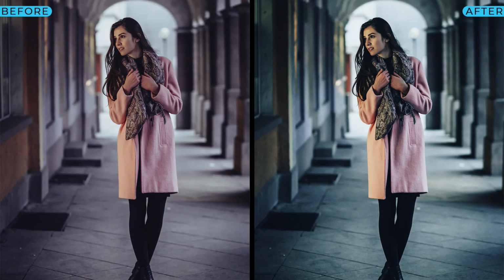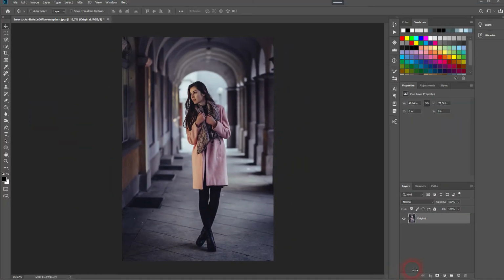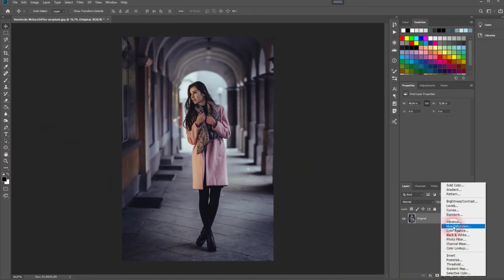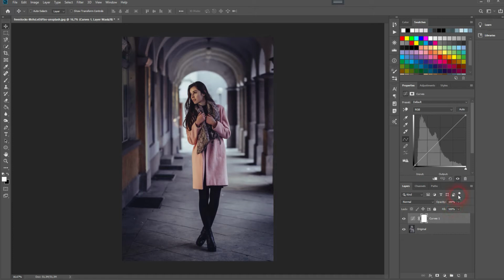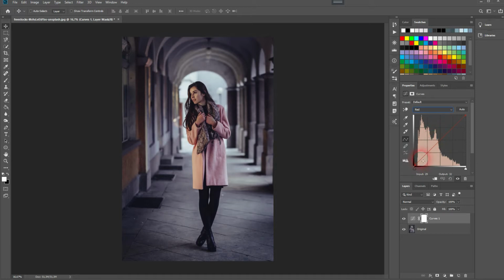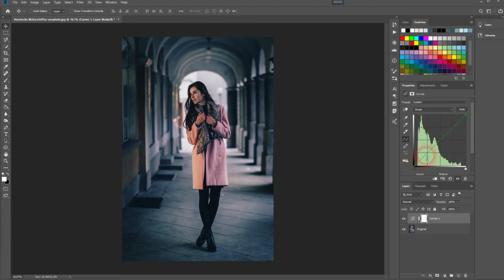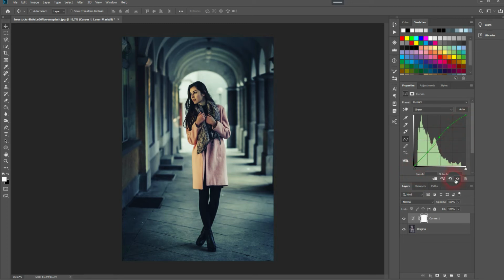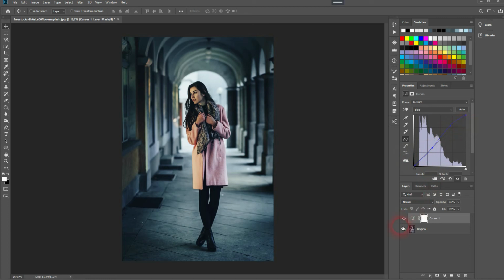Create the Clarendon Photo Filter in Adobe Photoshop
In this tutorial I'll show you how to re-create a lomography photo filter in Adobe Photoshop.